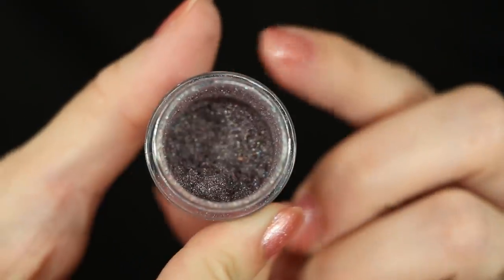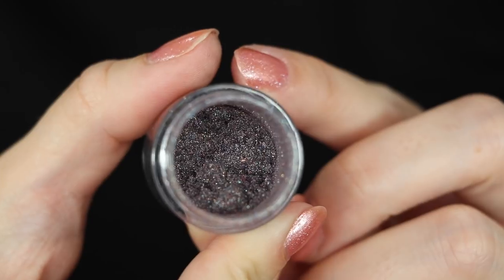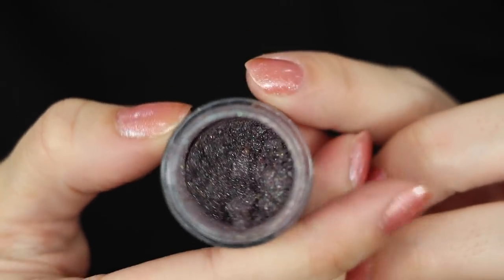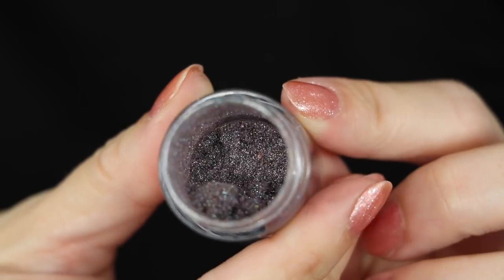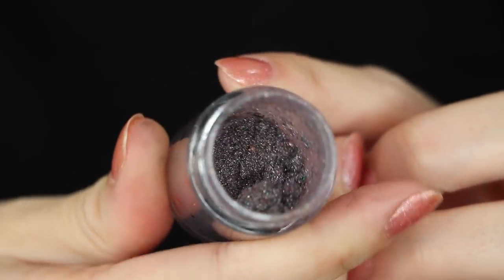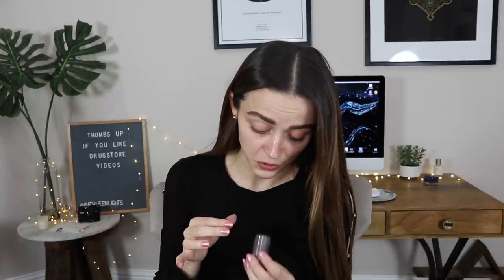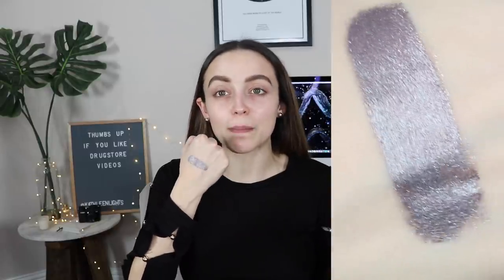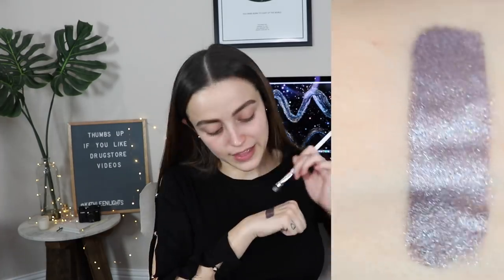MIXING ALL MY PIGMENTS TOGETHER!!! + TRYING NEW DRUGSTORE (mainly) MAKEUP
SOOOO I decided to mix all my pigments together to see what color it would create and I was pleasantly surprised! I also test out a few new drugstore releases in this video as well! I hope you enjoy! xoxo!

Products I Used:
All the new Colourpop Zodiac Pigments
Milani Soft Focus Glow Complexion Enhancer in Nude Glow
Wet n Wild Photofocus Stick Foundation in Soft Ivory
Loreal Full Wear Concealer in Vanilla
Physicians Formula The Healthy Powder in MW2
e.l.f Primer Infused Bronzer in Forever Sunkissed
Milani Baked Blush in Petal Primavera
Wet n Wild Mega Glow Highlight in Bloom Time
e.l.f Rose Gold Sunset Eyeshadow Palette
Dose of Colors Eyeliner in Unbox
Elcie Lash Full Mascara
Colourpop Lippie Pencil in BFF
Sephora Melting Lip Click in Caramel
Buxom Full On Lip Cream in Seychelles Breeze

What I'm Wearing:
Top: Revolve
Earrings: Forever 21
Nails: Colourpop Zodiac Pigment in "The Scales"
Brows: Anastasia Brow Wiz in Dark Brown

—FAQ:
*What camera do you use?